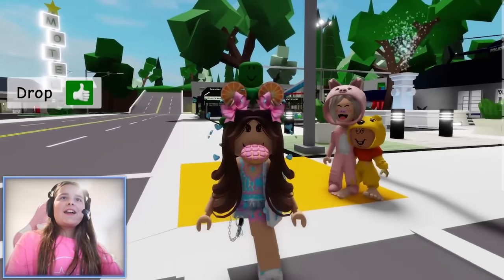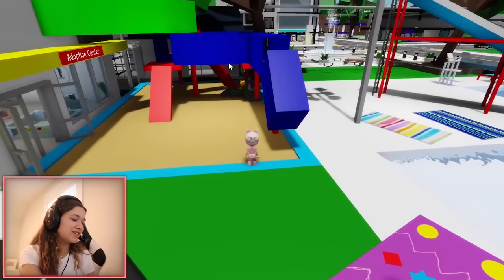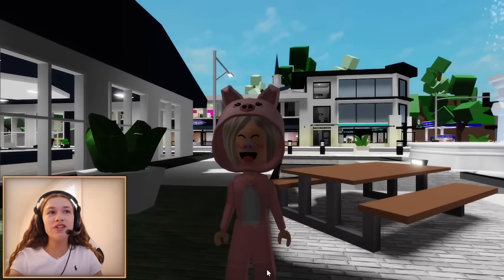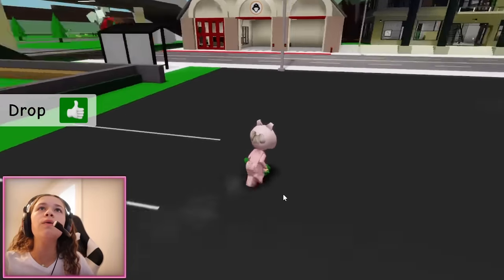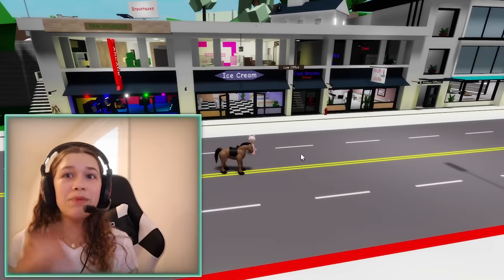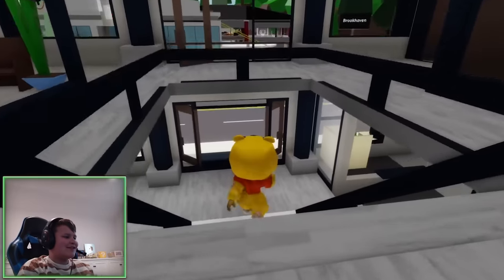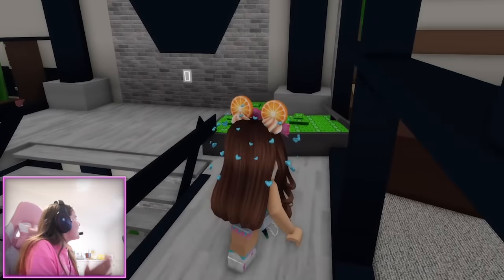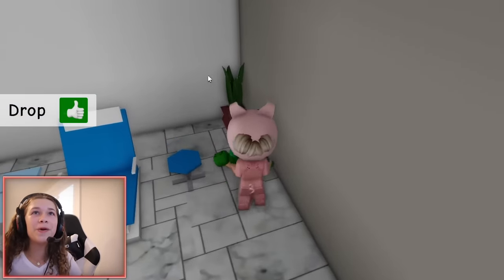FINDING ROBUX IN BROOKHAVEN!! *part 2*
☆ SOCIAL MEDIA ☆
Our Instagrams ↓